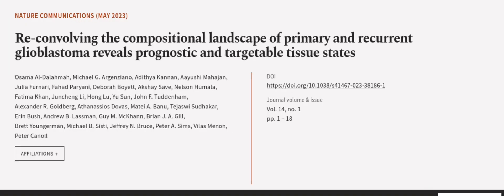Re-convolving the compositional landscape of primary and recurrent glioblastoma revea... | RTCL.TV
### Keywords ###

### Article Attribution ###
Title: Re-convolving the compositional landscape of primary and recurrent glioblastoma reveals prognostic and targetable tissue states
Authors: Osama Al-Dalahmah, Michael G. Argenziano, Adithya Kannan, Aayushi Mahajan, Julia Furnari, Fahad Paryani, Deborah Boyett, Akshay Save, Nelson Humala, Fatima Khan, Juncheng Li, Hong Lu, Yu Sun, John F. Tuddenham, Alexander R. Goldberg, Athanassios Dovas, Matei A. Banu, Tejaswi Sudhakar, Erin Bush, Andrew B. Lassman, Guy M. McKhann, Brian J. A. Gill, Brett Youngerman, Michael B. Sisti, Jeffrey N. Bruce, Peter A. Sims, Vilas Menon ,and Peter Canoll

### Video Timestamps ###
0:00:00 - Summary
0:01:01 - Title
0:01:08 - Outro
0:01:12 - End